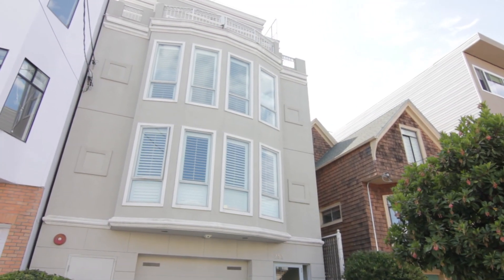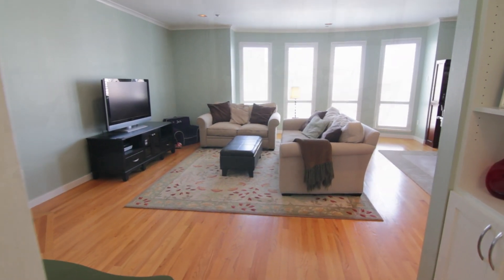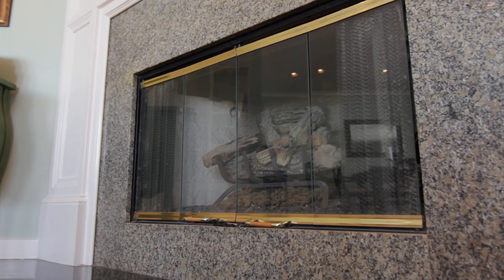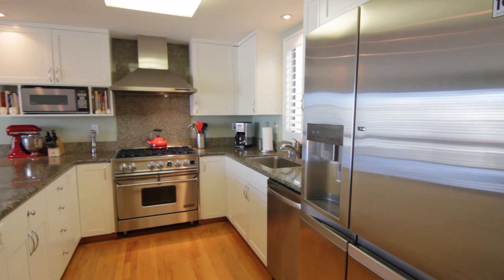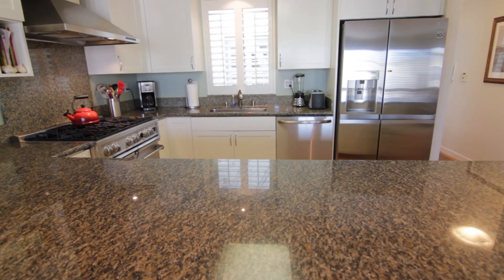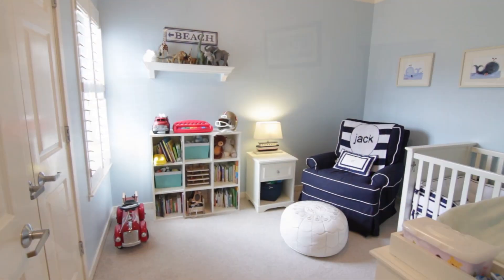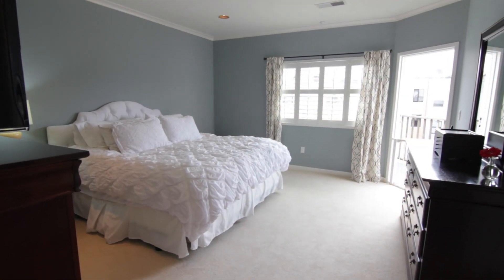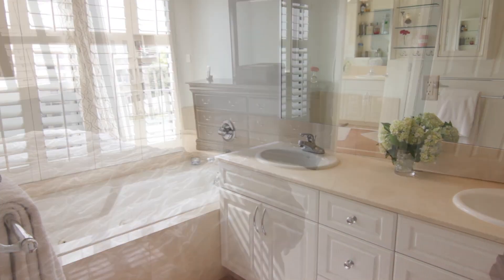253 26th Ave, San Francisco CA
Listed by: Tyler Stewart